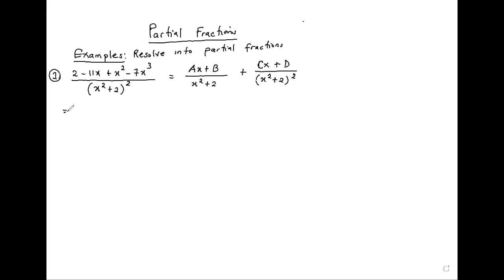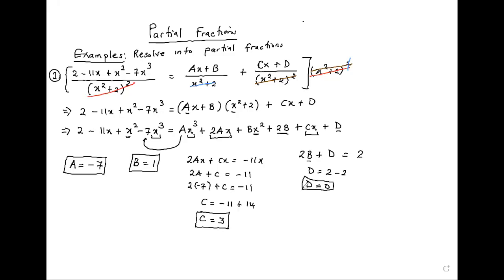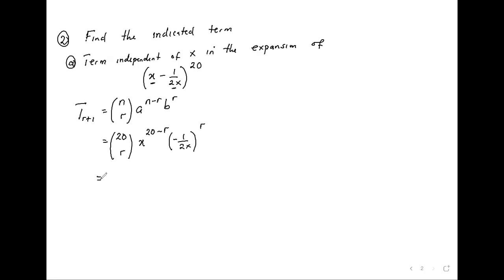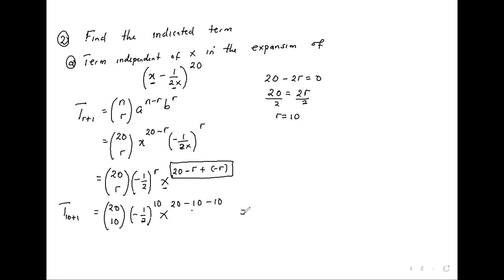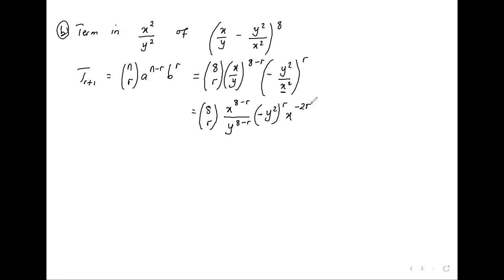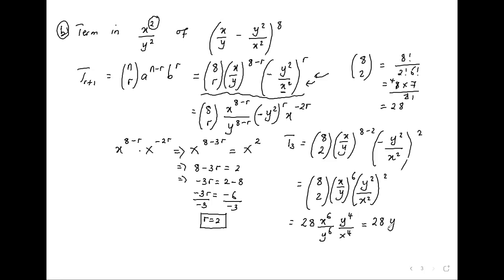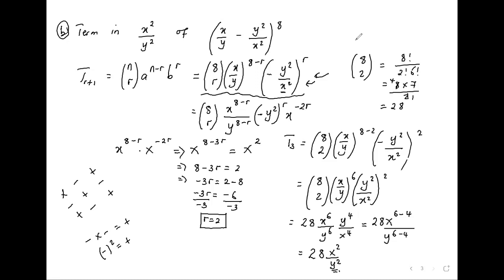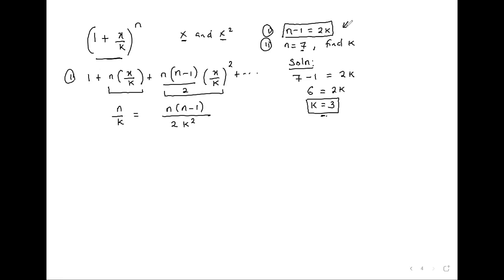The term independent of x